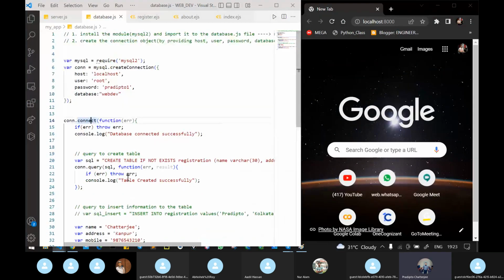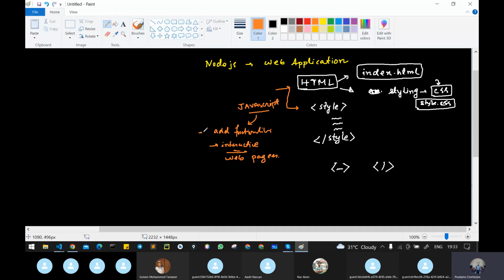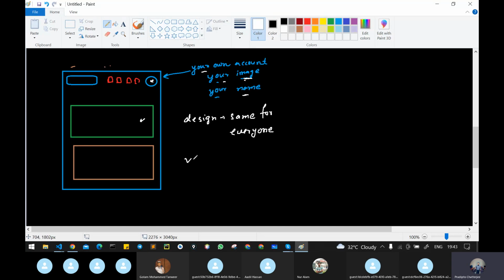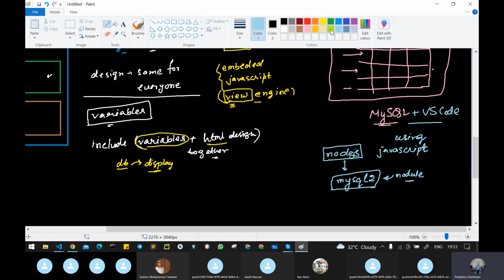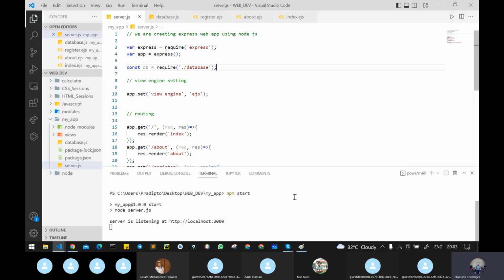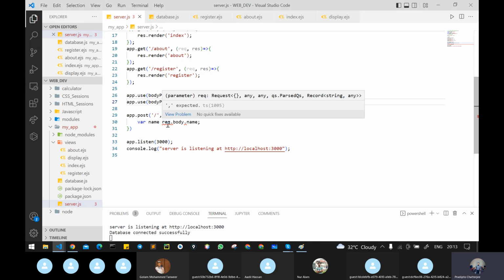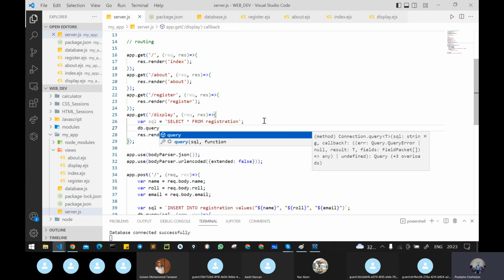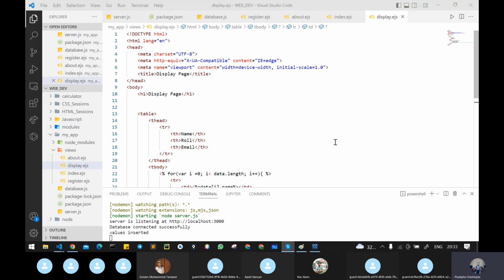NODE || CLASS - 7 SEP || PRADIPTO SIR || WEB DEVELOPMENT